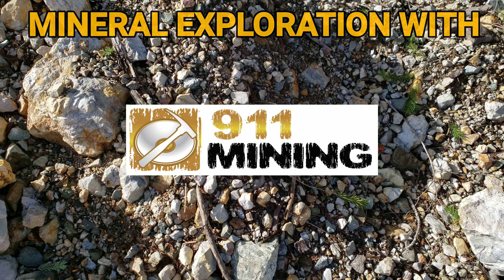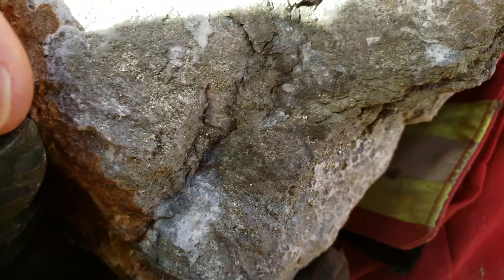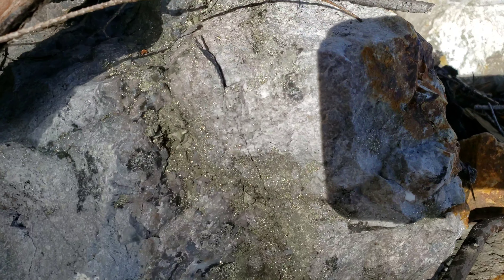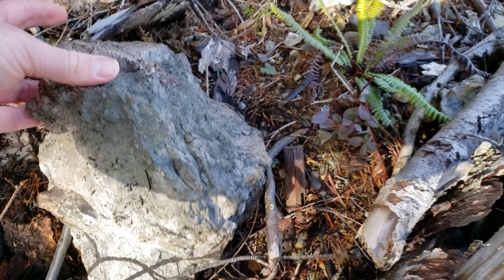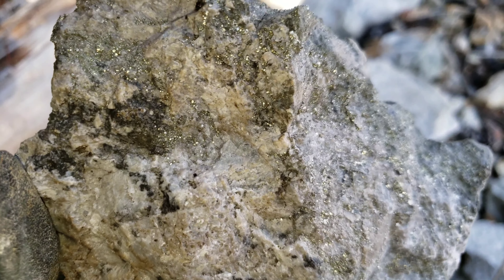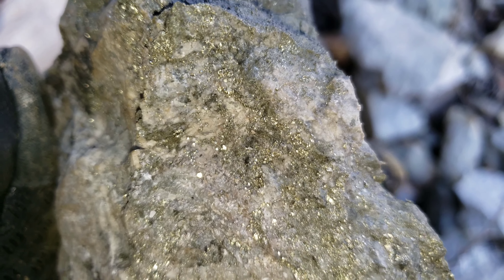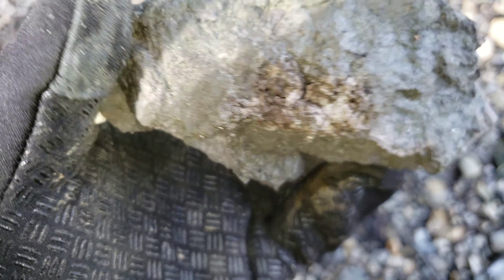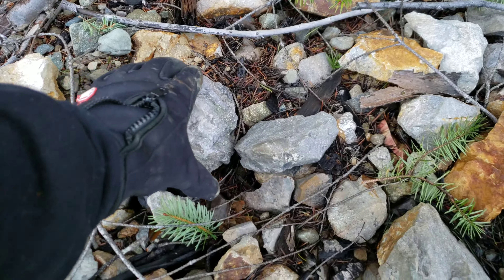Hoards Of High Grade Silver & Gold Ore Laying On The Road!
We found hoards of high grade gold and silver ore laying on the road. The high grade samples come from a quarry and massive gold deposit which parallels the road.

911 Mining & Prospecting Co